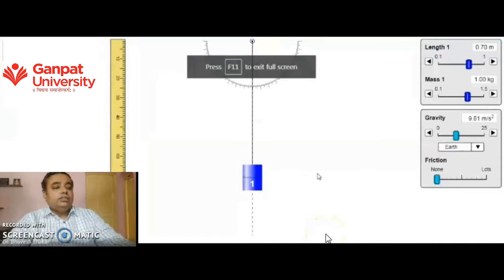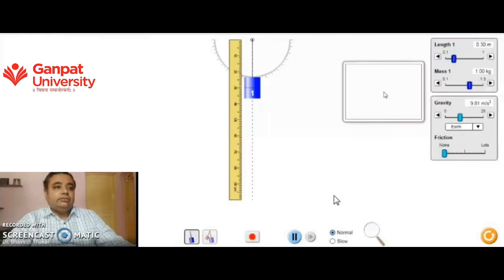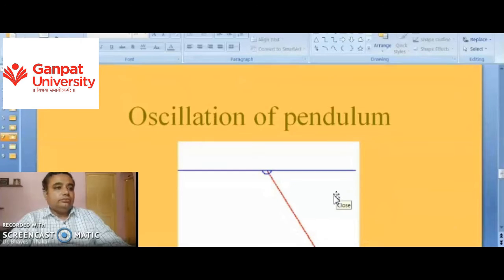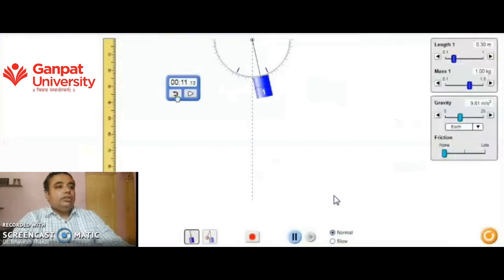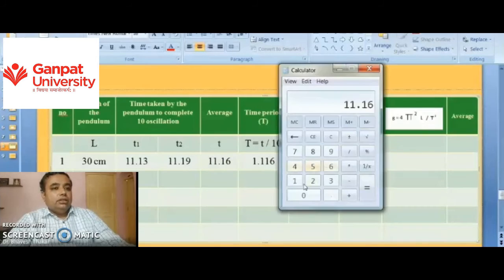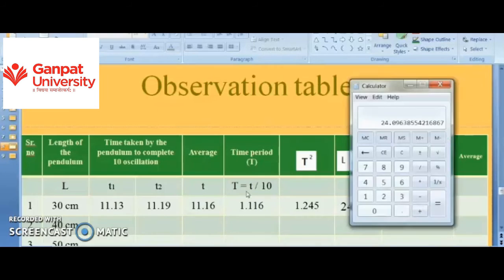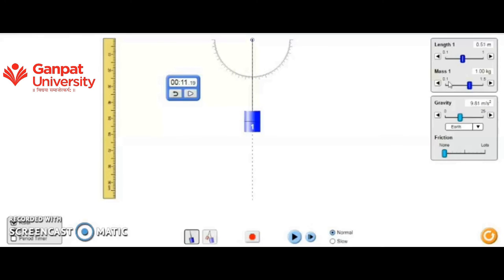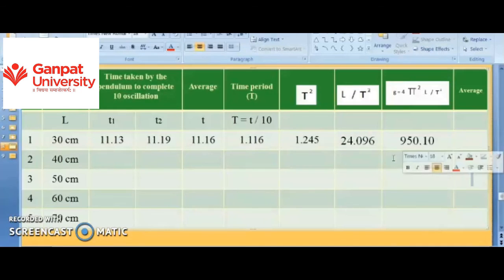MEASUREMENT OF GRAVITATIONAL ACCELERATION EXPERIMENT 1 PART 2 USE OF SIMULATION